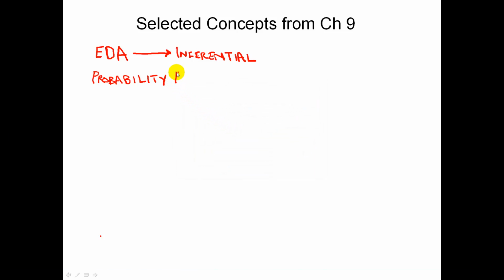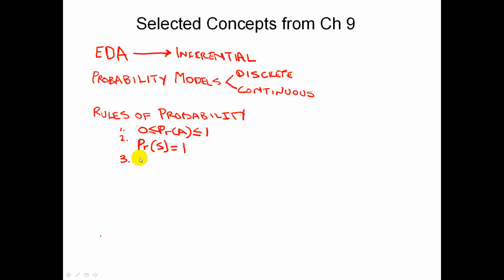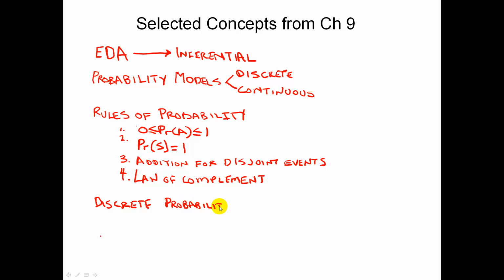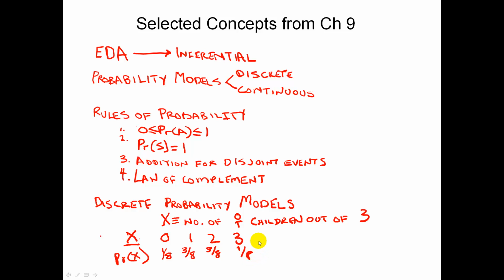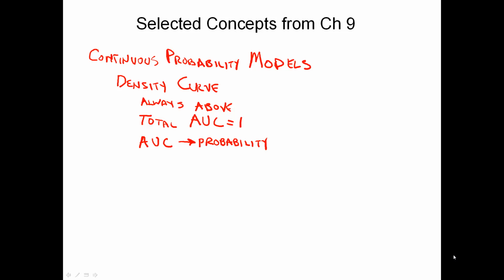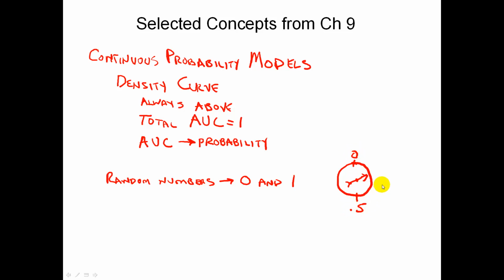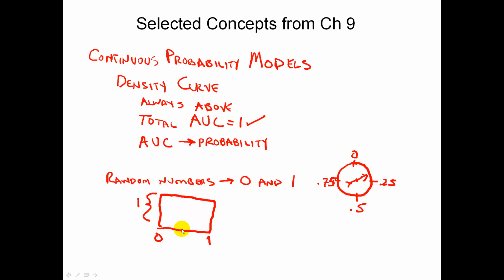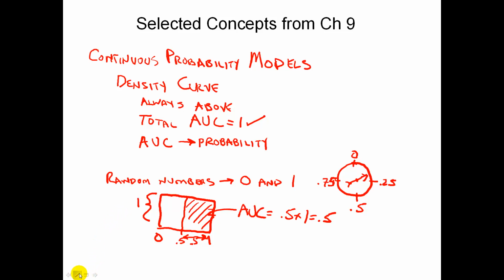Introduction to Chapter 9